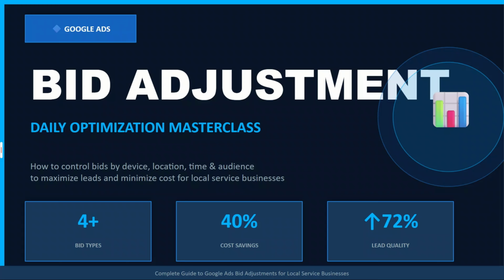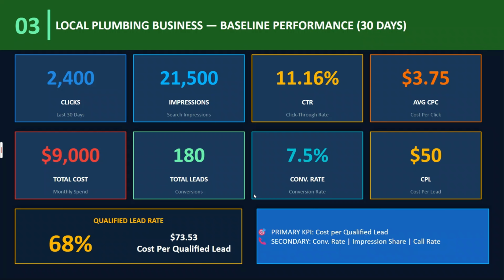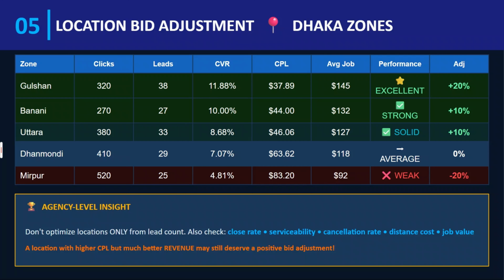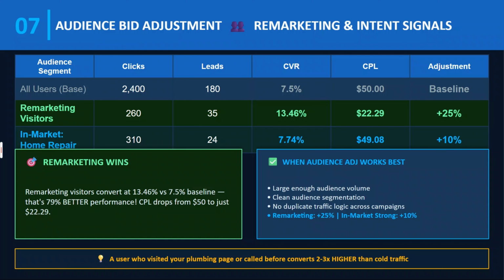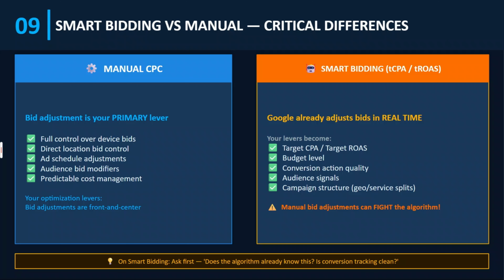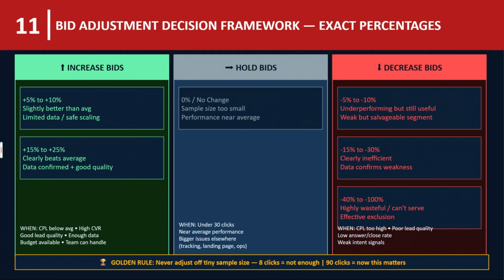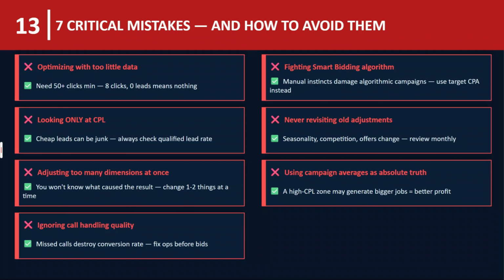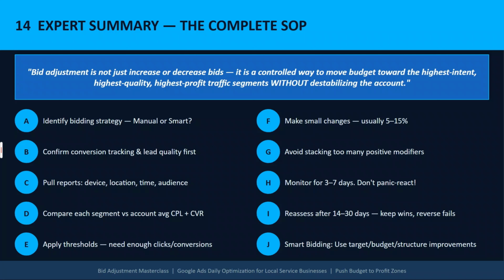Bid Adjustment in Google Ads (Complete Daily Optimization Guide with Real Data)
Are you using bid adjustments correctly in Google Ads?

Bid adjustment is one of the most powerful tools in Google Ads daily optimization. It helps you control where and how your budget is spent.

In this video, I explain everything about Google Ads bid adjustments and how to use them to improve campaign performance.

In this tutorial you will learn:

• What bid adjustments are in Google Ads
• Device bid adjustments (mobile, desktop, tablet)
• Location bid adjustments
• Schedule bid adjustments (day & time)
• When to increase or decrease bids
• Daily optimization tips for better performance

If you want better conversions, lower wasted spend, and smarter budget allocation, mastering bid adjustments is essential.

google ads bid adjustment
bid adjustment google ads
google ads daily optimization
google ads optimization tips
device bid adjustment google ads
location bid adjustment google ads
ppc bid strategy
google ads tutorial
google ads campaign optimization
ppc campaign management
digital marketing tutorial
google ads performance optimization